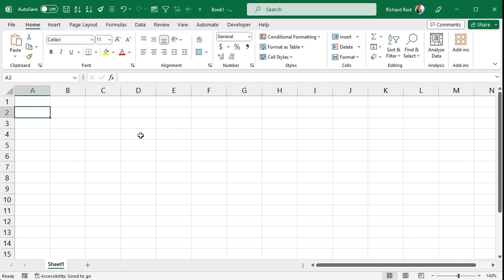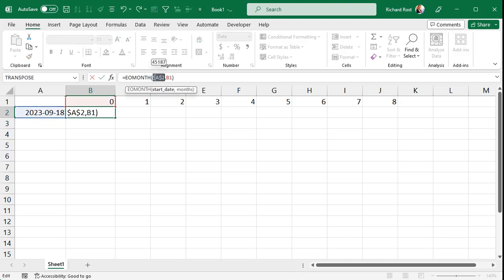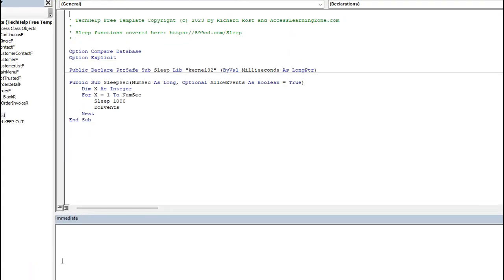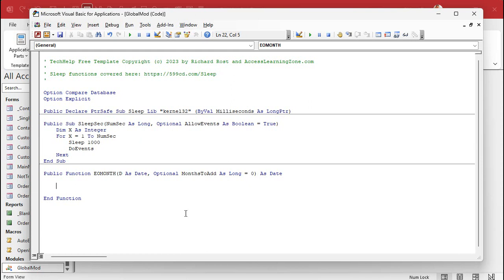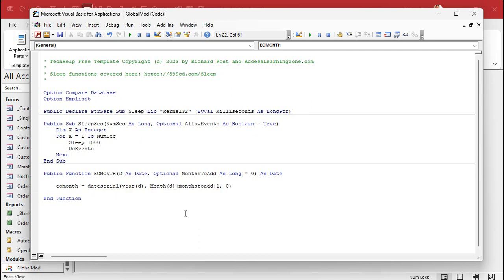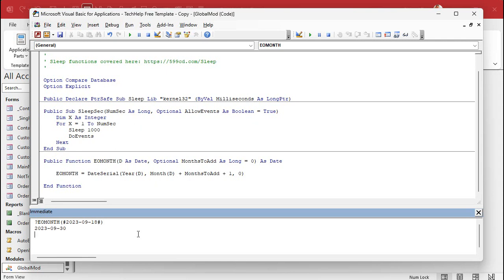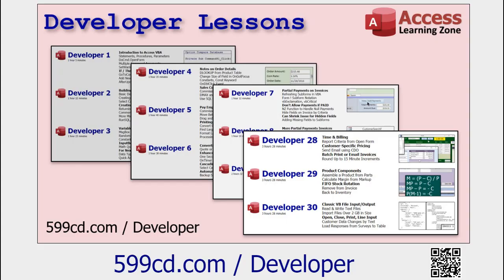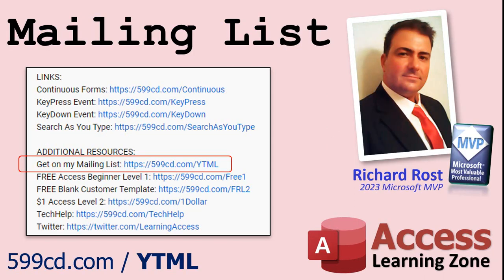Creating Excel's EOMONTH Function in Microsoft Access VBA: Date Manipulation Made Easy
In this Microsoft Access tutorial, I'm going to teach you how to create a replica of Excel's EOMONTH function using VBA. You'll learn how to write a custom function that will allow you to find the end-of-month date based on a given date and the number of months you want to add or subtract. This will offer you a seamless way to extend Excel's capabilities right into your Access databases, giving you more control and flexibility over your date calculations.

Ethan from San Marcos, Texas (a Platinum Member) asks: I'm in the process of transitioning numerous Excel spreadsheets to a Microsoft Access database. One function that we frequently use in our spreadsheets is EOMONTH. Is there a way to replicate this functionality within Microsoft Access?